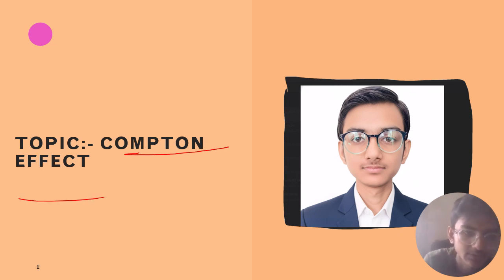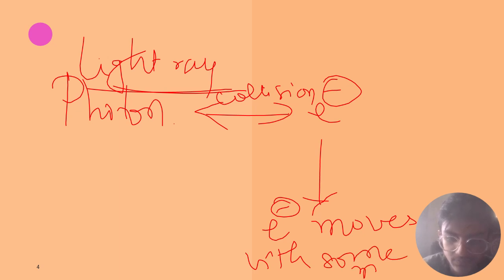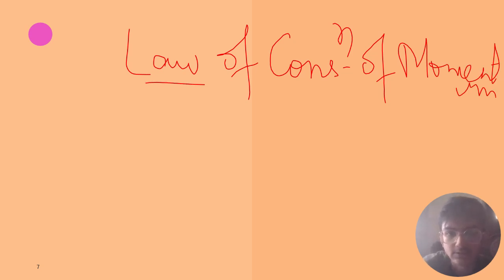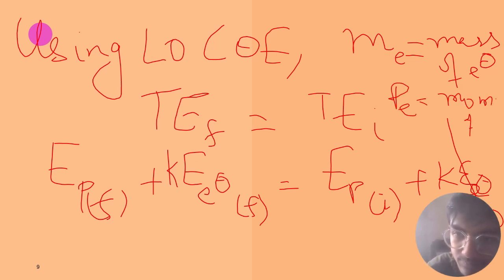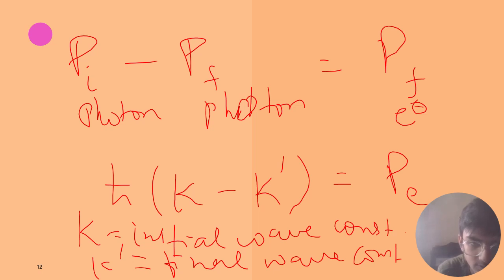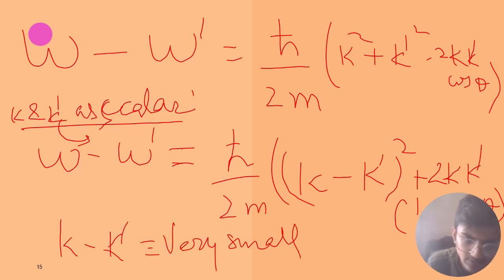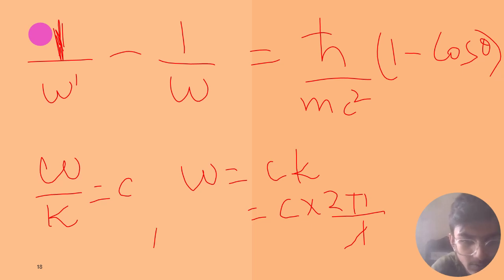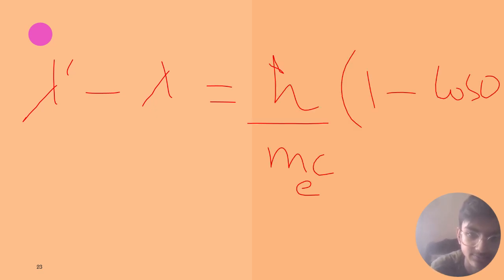QUANTUM PHYSICS LEC-03 | COMPTON EFFECT